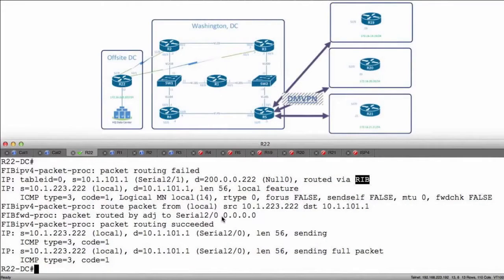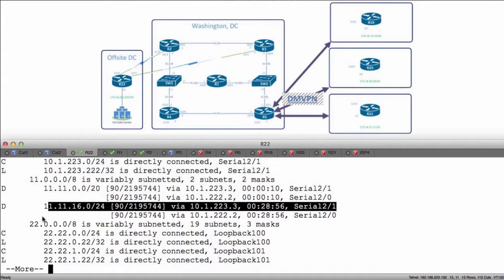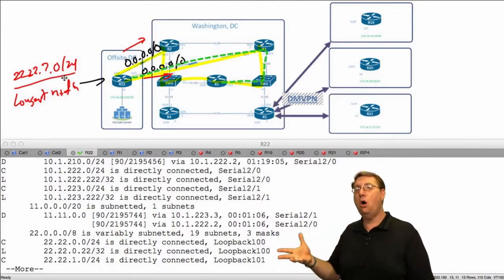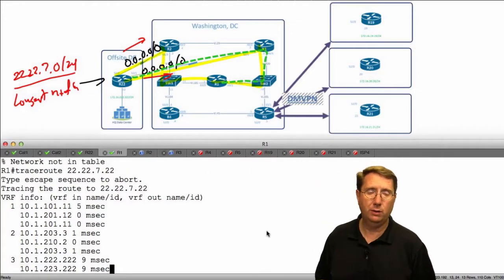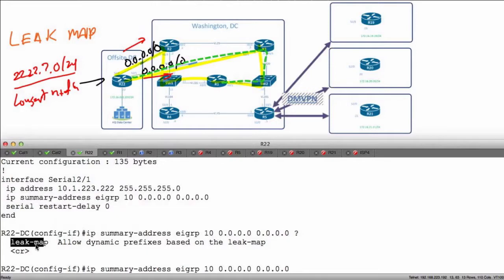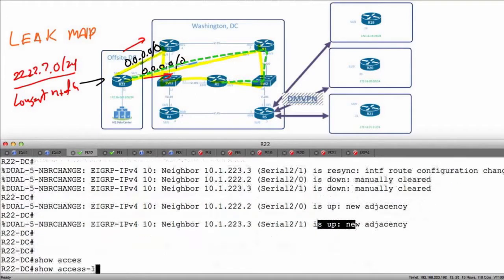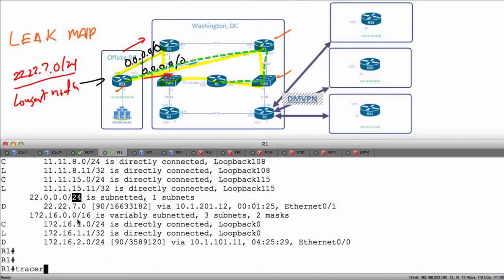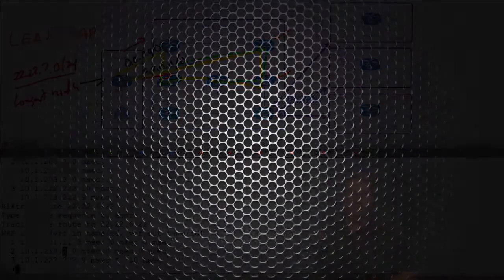54 IPExpert EIGRP Summarization Leak Maps